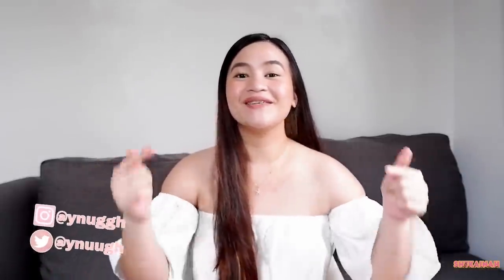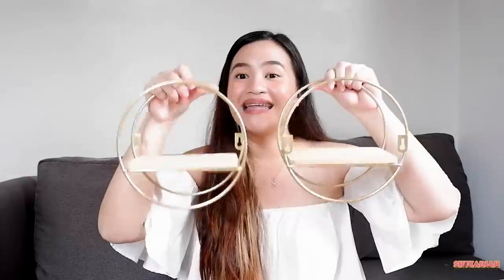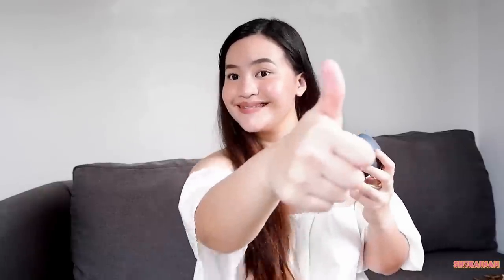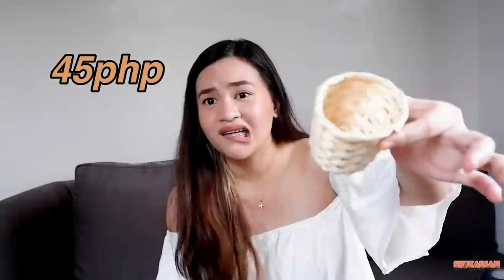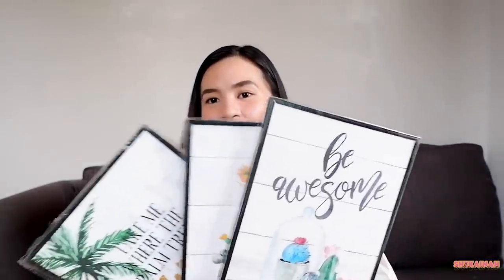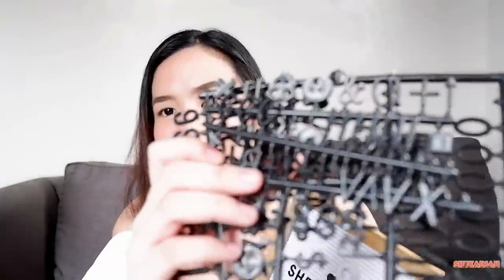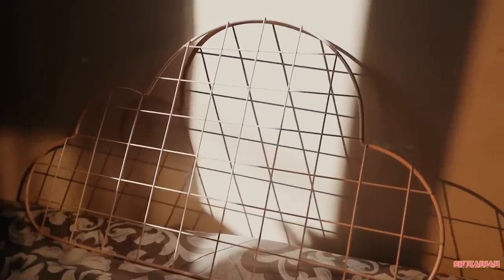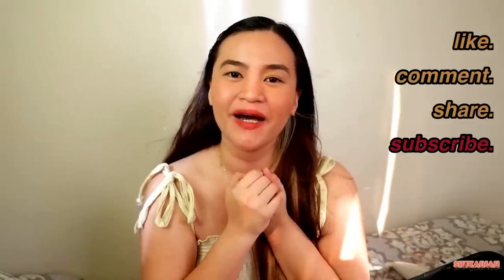Affordable Room Decors + Storages HAUL!! ft. Shopee (Philippines) | Shekainah Adriano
Hi everyone! I am back with another video and this time it includes me spending yay. I hope you guys enjoy this as much as I enjoyed filming and editing it. ❤️

Watch out for my next video, every week.